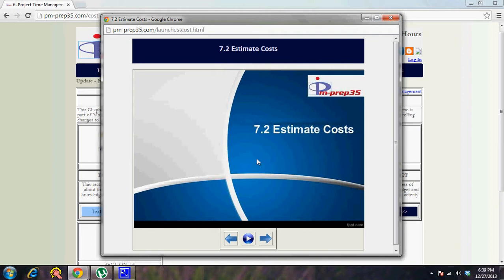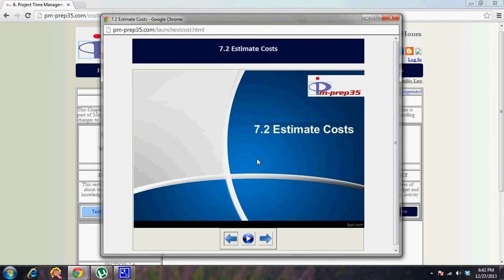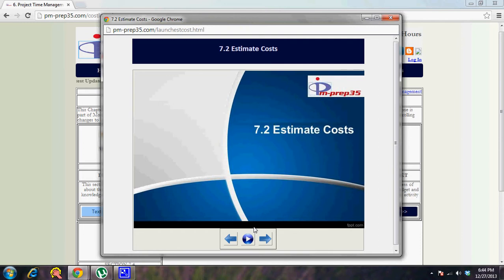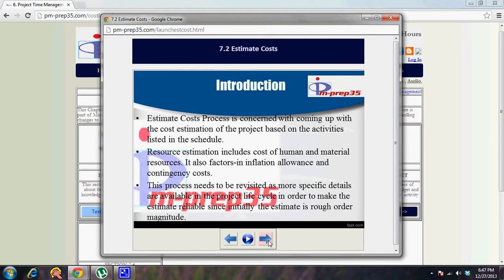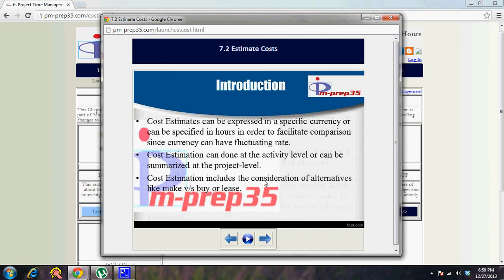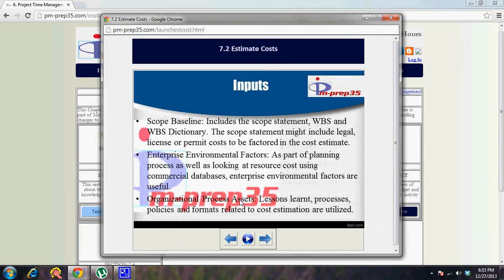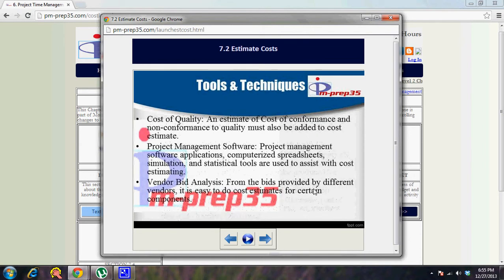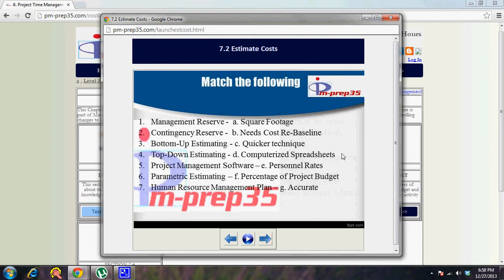pm-prep35.com - Estimate Costs Process